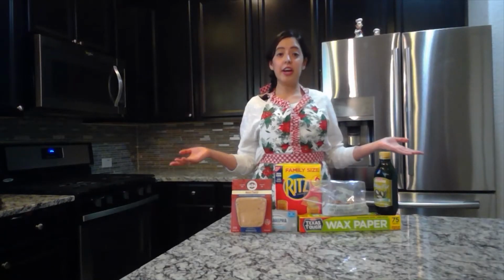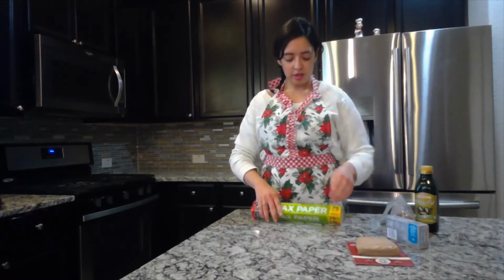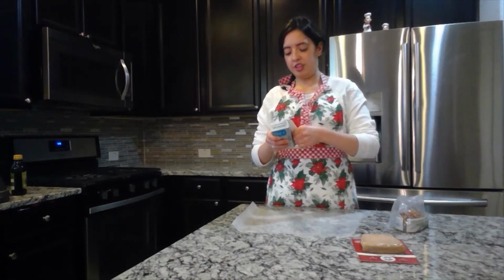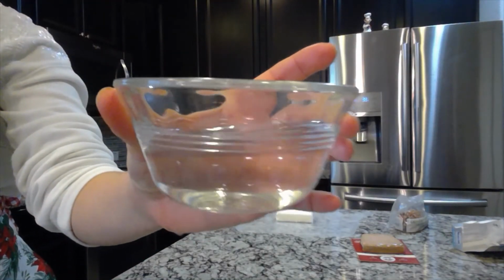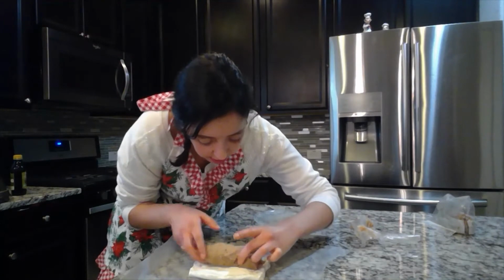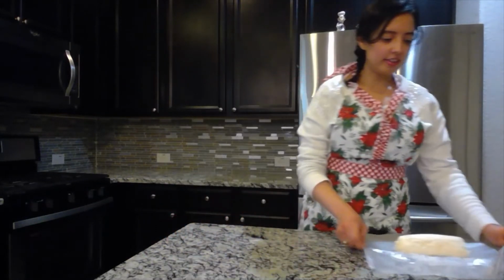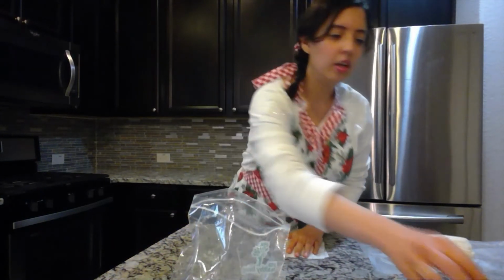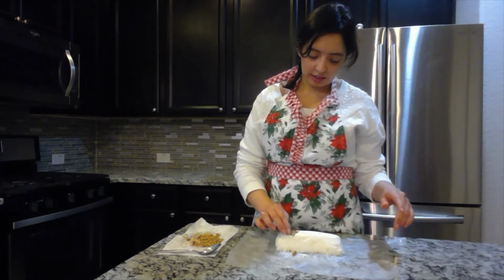HOW TO MAKE PATE **ONLY TAKES 5 MINUTES** 2019 (VLOGMAS 13)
Welcome to my video "HOW TO MAKE PATE  **ONLY TAKES 5 MINUTES**" my name is Vane Gisselle. With parties piling up I thought of a quick and easy side that will save you last minute and you wont show up empty handed. PATE only contains 3 ingredients. In a quick 5 minutes be a pro on how to make Pate...